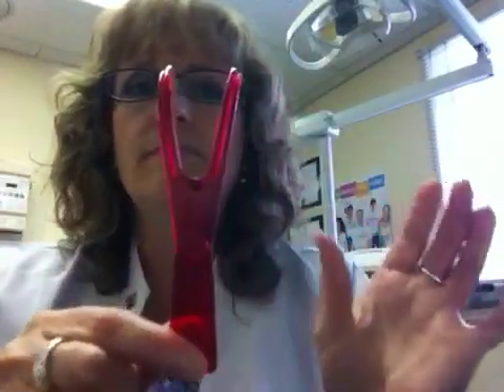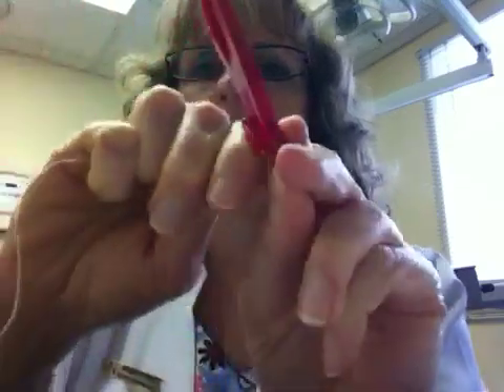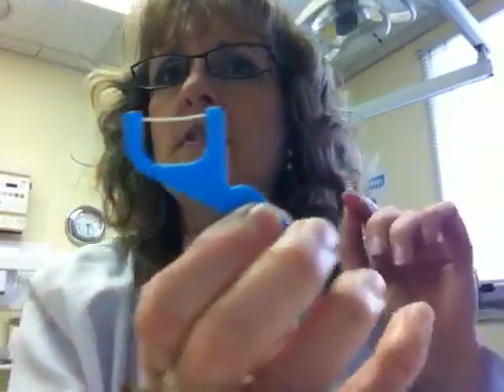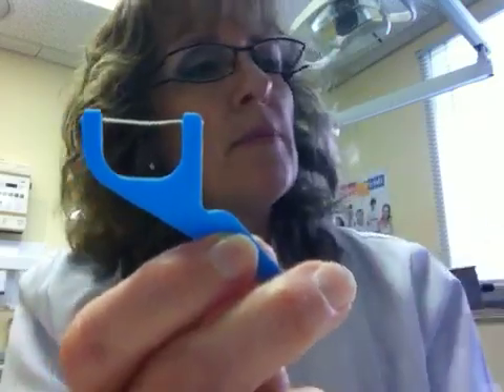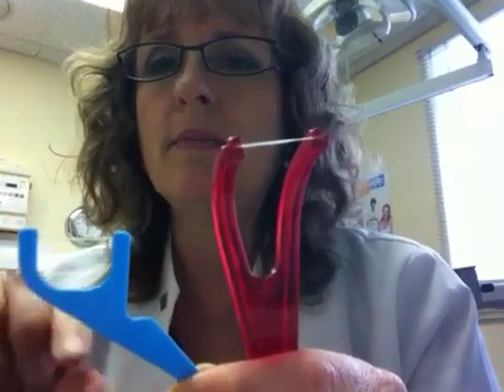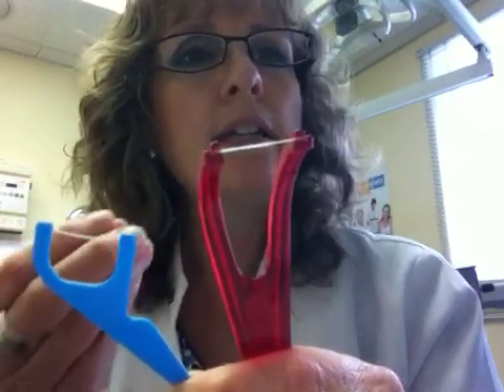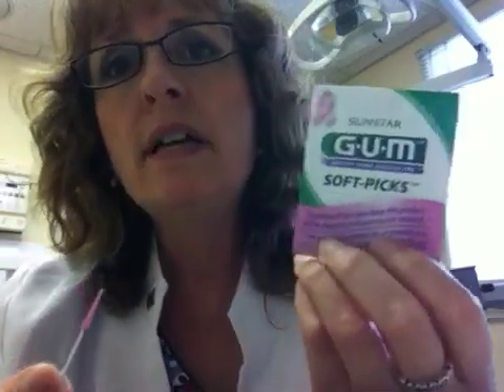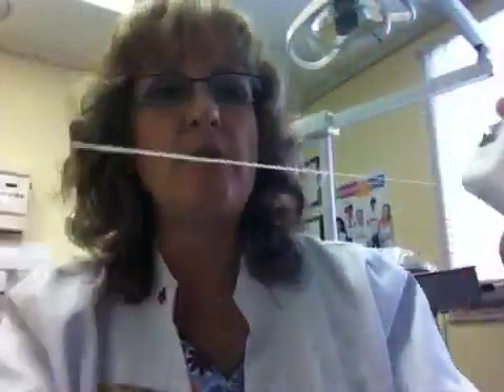What else can I use to clean between my teeth.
Different tools that are very effecient and easy to use to improve my oral hygiene.